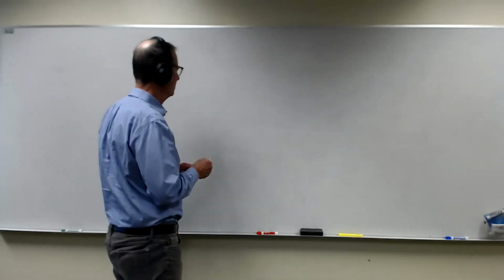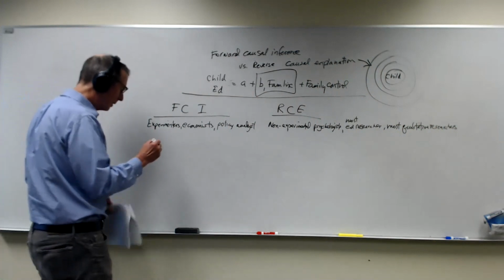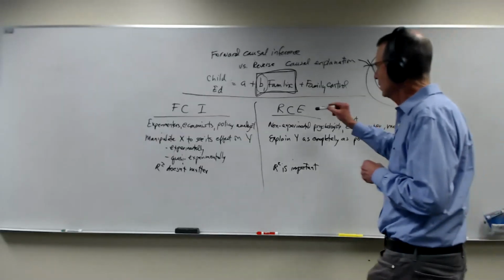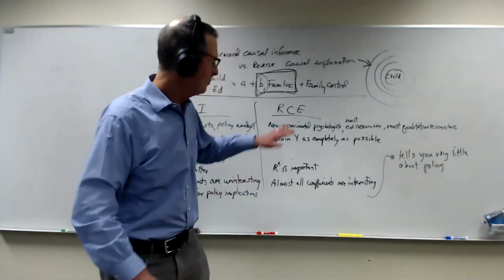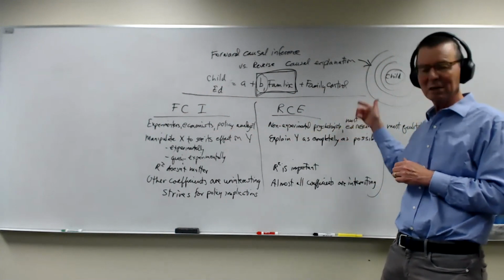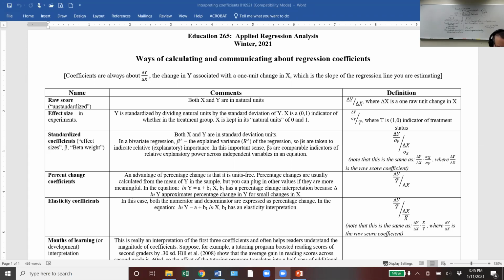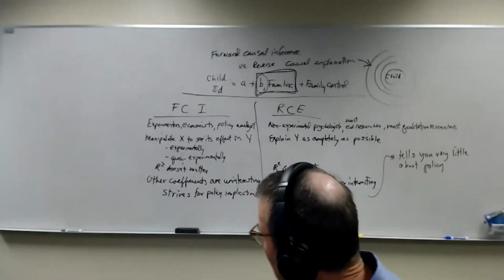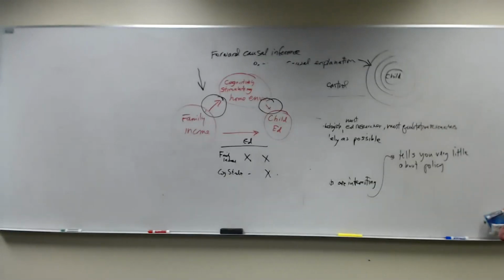Lecture for Week 2 (Part 2): Forward and Reverse Causal Thinking